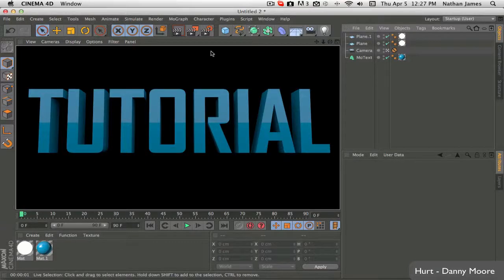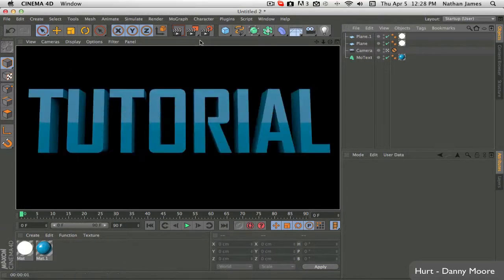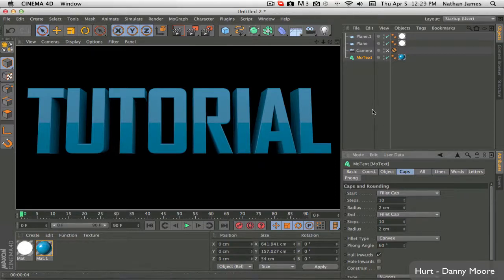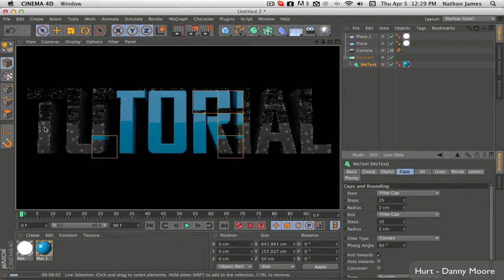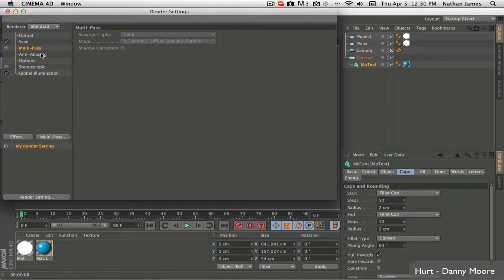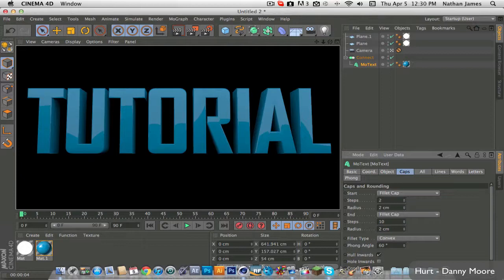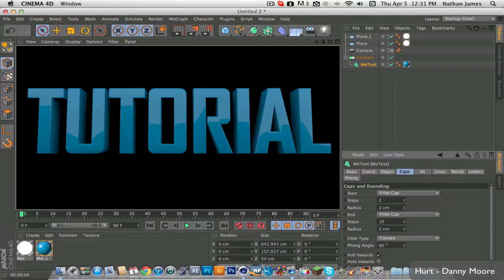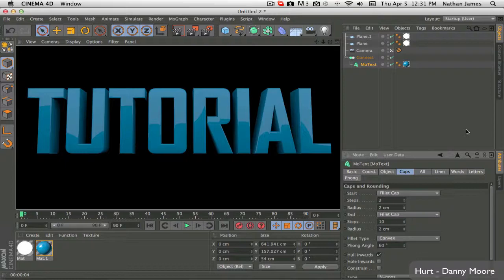Cinema 4D Text Highlight - Tutorial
This tutorial shows you how to make your text look more alive in Cinema 4D.